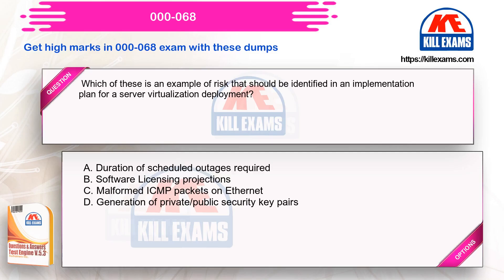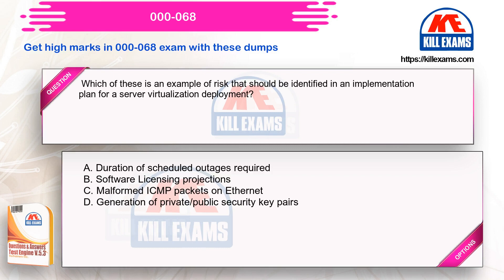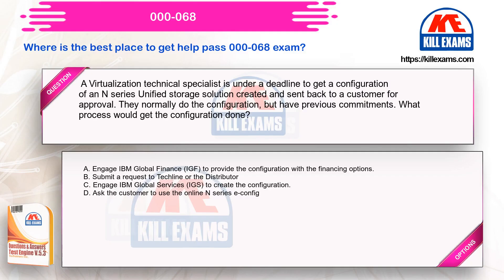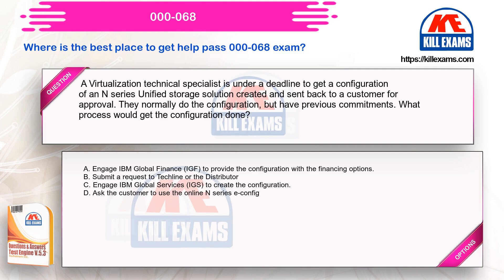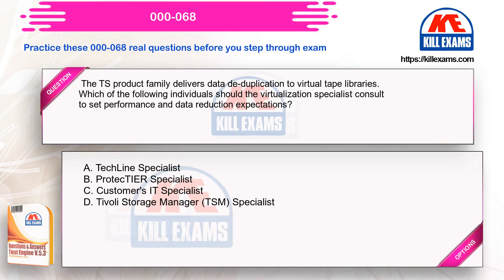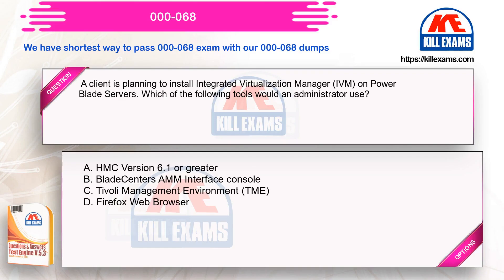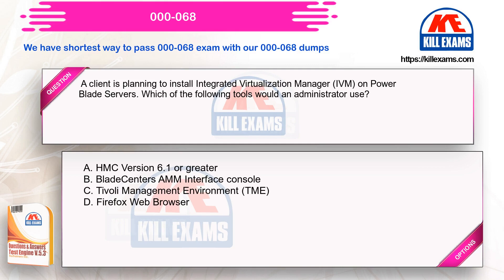Dont Miss these IBM 000-068 Dumps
Astounding 000-068 items: we have our specialists Team to guarantee our IBM 000-068 exam questions are dependably the most recent. They are on the whole exceptionally acquainted with the exams and testing focus.

How we keep IBM 000-068 exams updated?: we have our unique approaches to know the most recent exams data on IBM 000-068. Now and then we contact our accomplices extremely comfortable with the testing focus or in some cases our clients will email us the latest criticism, or we got the most recent input from our dumps advertise. When we discover the IBM 000-068 exams changed then we update them ASAP.

Unconditional promise?: if you truly come up short this 000-068 Infrastructure Virtualization/Business(R) Resilience Tech Design and don't need to sit tight for the update then we can give you full refund. Yet, you ought to send your score answer to us with the goal that we can have a check. We will give you full refund promptly amid our working time after we get the IBM 000-068 score report from you.

IBM 000-068 Infrastructure Virtualization/Business(R) Resilience Tech Design Product Demo?: we have both PDF variant and Software adaptation. You can check our product page to perceive what it like.

In any case, if any deferral in bank side for installment approval, at that point it takes minimal longer.